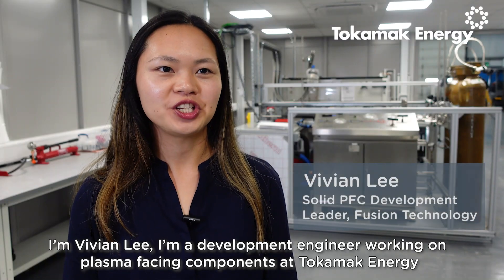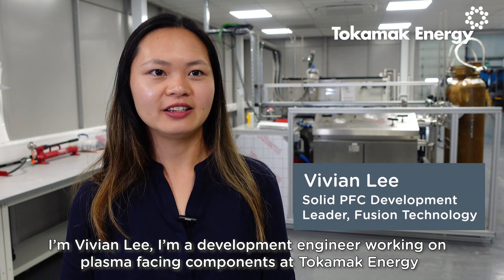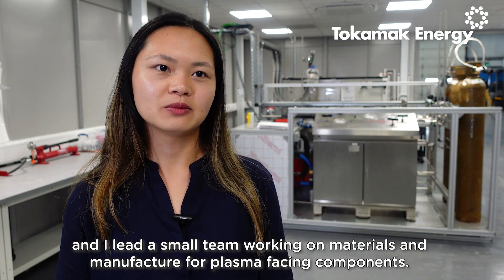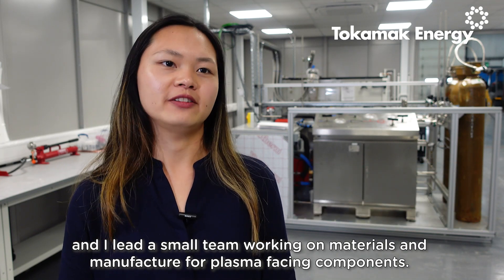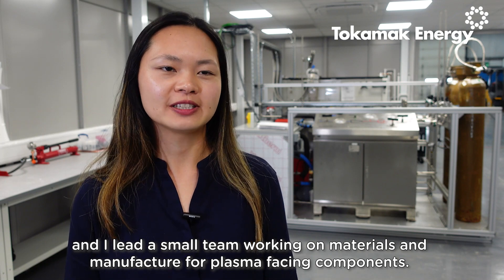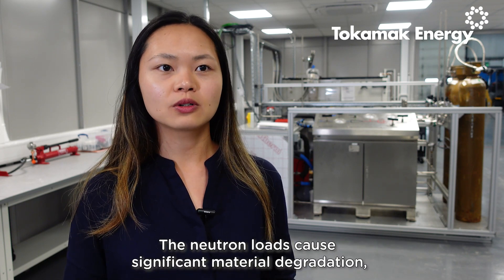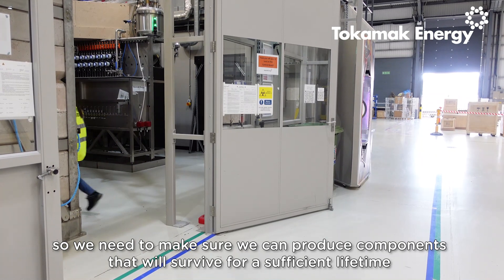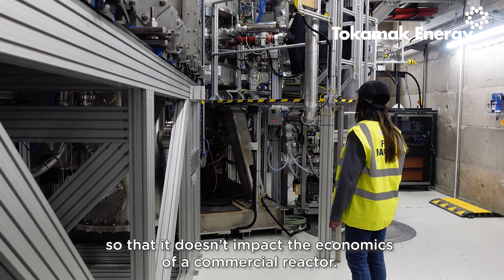Fusion Pioneers Vivian Lee - Plasma Facing Components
‘It’s like a rocket re-entering the atmosphere from space, and greater than that’, is how our fusion pioneer, Vivian Lee, describes the thermal loads inside a fusion plant.

Vivian’s early interest in aerospace led her to a degree in aerospace engineering and a PhD in thermodynamics. She now leads a team working on Plasma Facing Components at Tokamak Energy and explains the work we’re doing to develop and manufacture components that will be able to withstand the extreme conditions inside a fusion power plant as we move closer to the commercialisation of fusion energy.